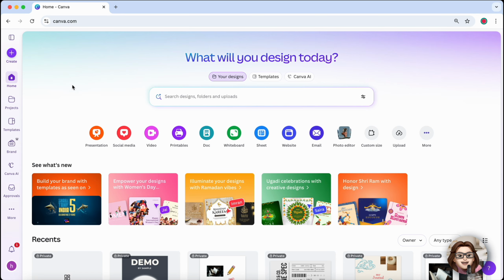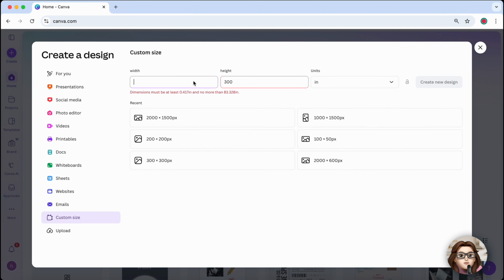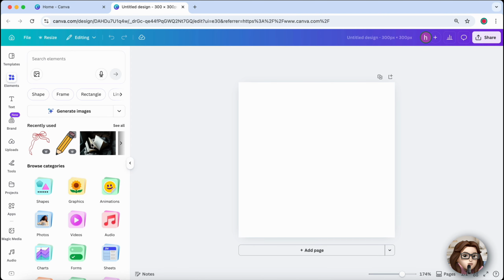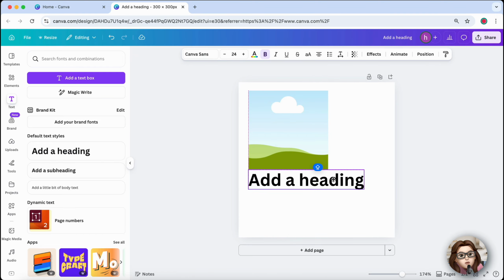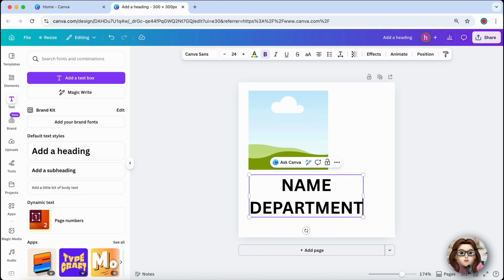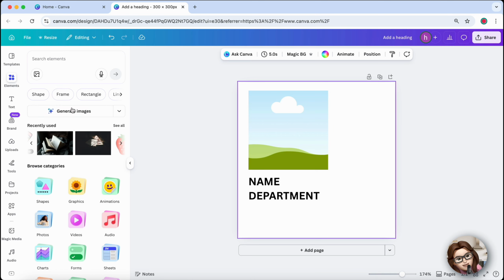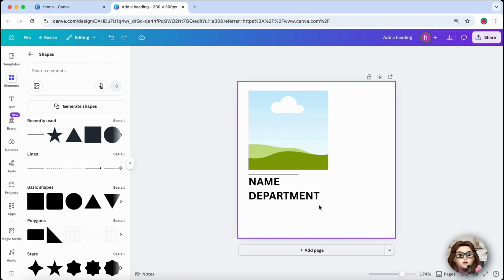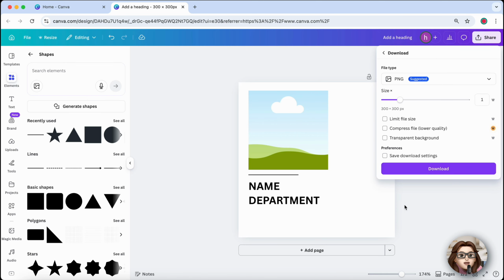How To Make Rush Id Template In Canva (Digital Products)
If you’re creating digital products to sell online, learning how to design a rush ID template can be a great opportunity. In this tutorial, you’ll learn how to make a rush ID template using Canva step by step.

Rush ID templates are popular during college sorority recruitment seasons, where students often use customized ID-style cards to introduce themselves and share information such as their name, major, hobbies, and social media handles. These templates are commonly sold as editable digital products that buyers can personalize.

In this beginner-friendly tutorial, you’ll start by creating a new design in Canva with the correct dimensions for an ID-style layout. Choosing the right size helps ensure the template looks professional and is easy to edit.

Next, you’ll learn how to add profile photo frames, text fields, icons, and decorative elements that make the rush ID visually appealing. Canva offers a wide library of fonts, shapes, and graphics that can help you design a modern and attractive template.

You’ll also discover how to organize the layout so users can easily edit their information. Creating clear sections for name, university, interests, and social links makes the template more user-friendly.

Another helpful tip included in this tutorial is how to prepare the template so it can be shared as an editable Canva link, allowing customers to customize it after purchasing.

This technique is perfect for digital product sellers, Etsy shop owners, content creators, and graphic designers who want to create and sell templates online.

Once your design is complete, Canva allows you to export preview images and share the editable template link, making it ready for listing on marketplaces.

By the end of this video, you’ll know exactly how to create a rush ID template in Canva and turn it into a sellable digital product.

This video shows you How To Make Rush Id Template In Canva (Digital Products) Easily! Watch this Video till the end to learn How To Make Rush Id Template In Canva (Digital Products).

Were you able to figure out How To Make Rush Id Template In Canva (Digital Products)? Share this with your friends who want How To Make Rush Id Template In Canva (Digital Products).

Problem Solved in this Video-:

What Do you Think of How To Make Rush Id Template In Canva (Digital Products)?